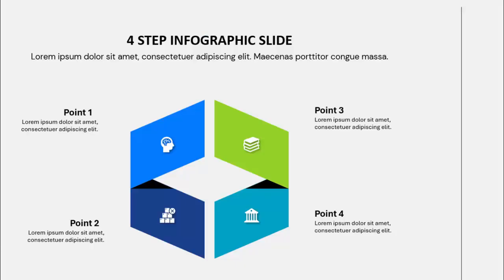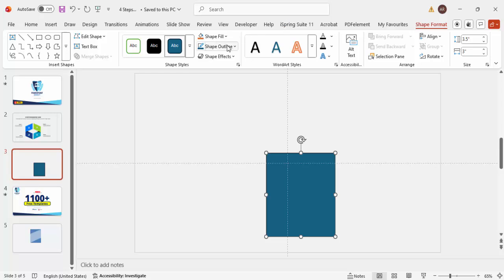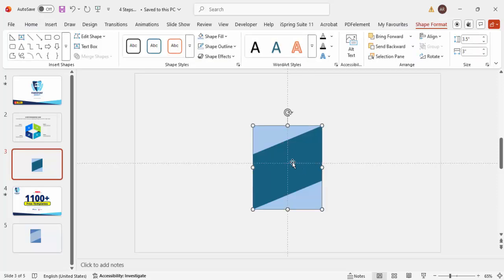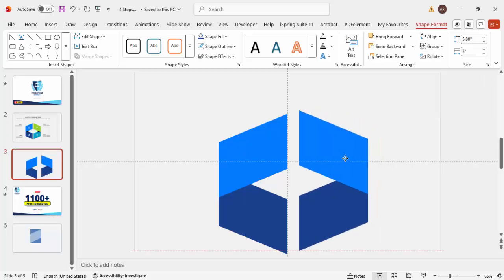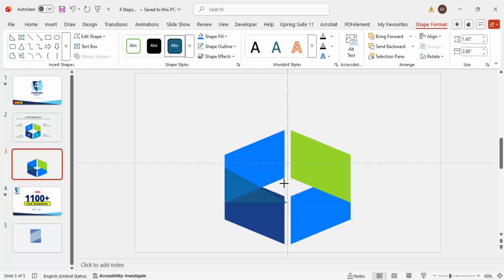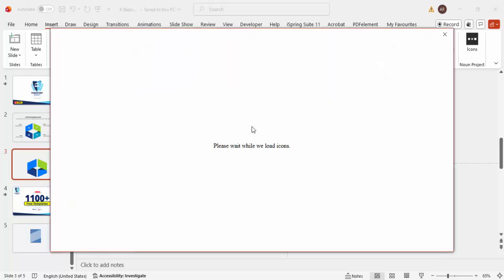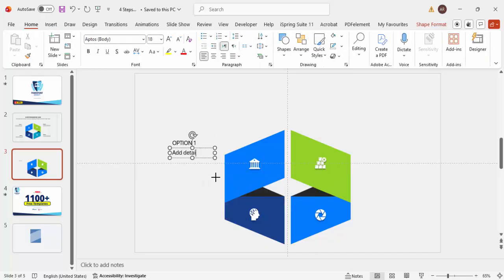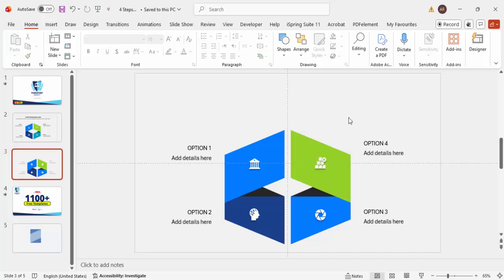4 Steps infographic Slide in PowerPoint